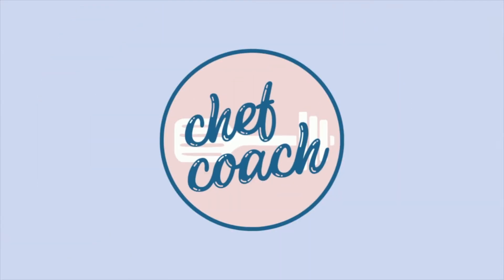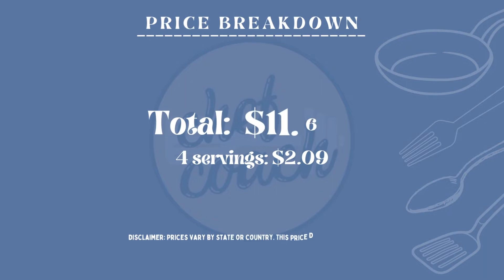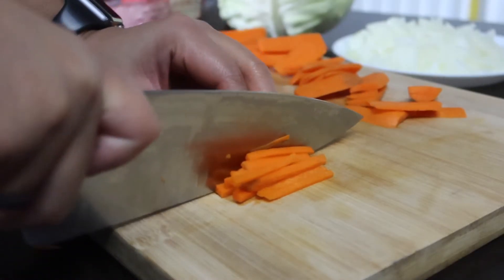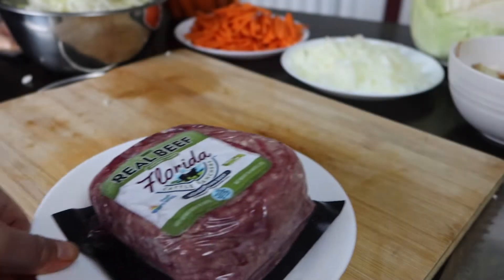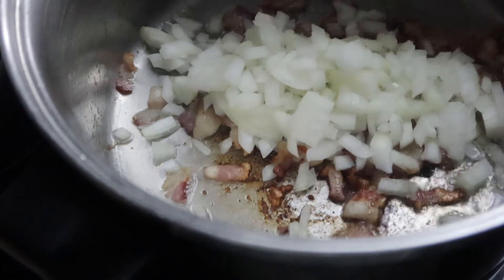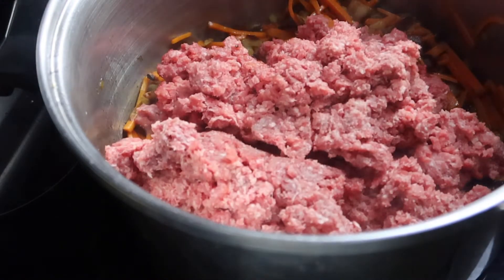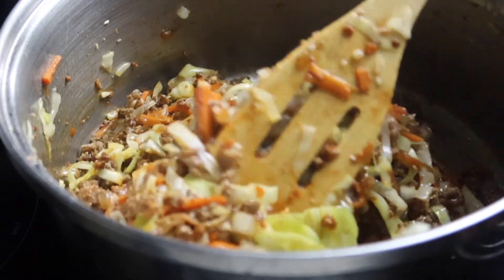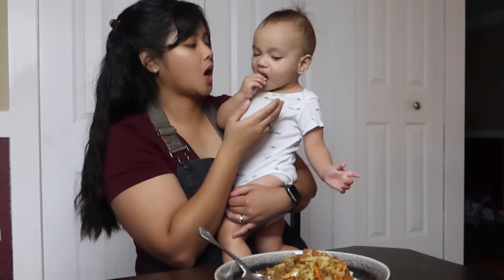QUICK family dinner less than $3 per serving! | Easy & BEGINNER friendly recipe | CHEF COACH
Today’s recipe is savory with a little spice to it. It pairs well with rice and its dangerously good because you will keep wanting to eat more.

Let me know down below if you are interested in tutorial videos for basic beginner cooking techniques! I would love to be able to teach you some tips and tricks on top of the recipe videos. Which cooking skill will you be interested in the most?

Gochujang Beef & Cabbage

Ingredients:
* 4 strips bacon, lardon
* 1/2 cup carrots, julienned
* 1 cup yellow onion, small diced
* 2 tbsp garlic, minced
* 2 tbsp gochujang
* 1 1/2 cups green cabbage, shredded
* 1 lb. lean ground beef

Instructions:
1. In a pan on medium-high heat, add bacon and cook for about 5 minutes or until the fat starts to render.
2. When you see that the bacon is starting to get crispy, add in onions, and carrots. Stir every couple of minutes and cook until the onions start to caramelize. This will give the dish some sweetness.
3. Add the ground beef and cook for about 7-8 minutes or so. Make sure to keep mixing so that the veggies do not burn on the bottom of the pan.
4. Add the cabbage and garlic. Stir and cook for about 2 minutes.
5. Add in the gochujang and continuously mix until the gochujang has coated everything in the pan. If needed you can add about 2 tbsp of water to help the gochujang to mix easier with the dish. You can add more of the pepper paste to your liking.
6. Put on low heat and cover for about 1 minute and serve.

Direct contact is:
Lollis Beef